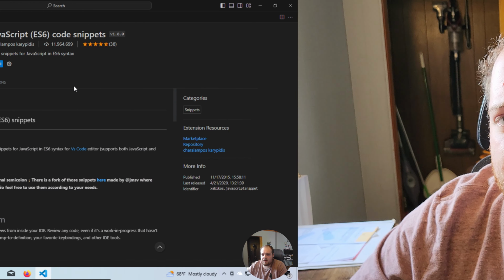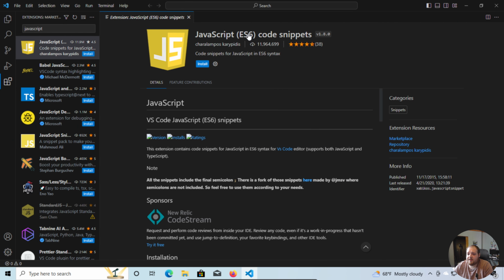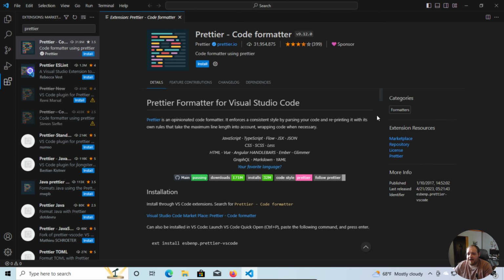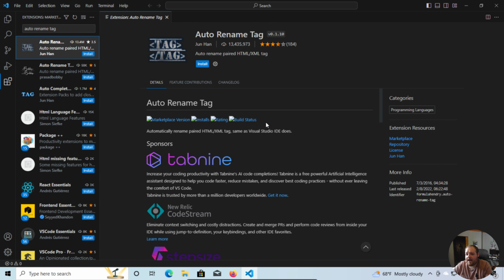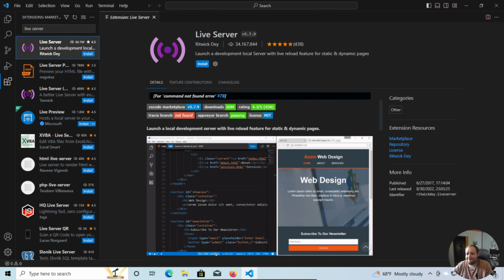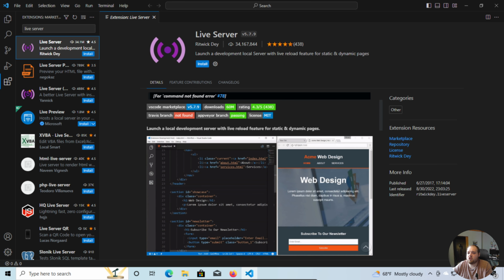My TOP 5 Extensions For Web Development